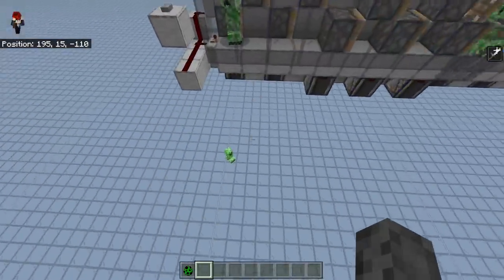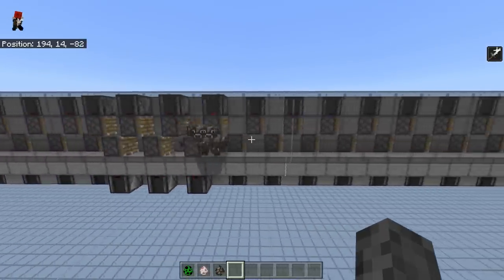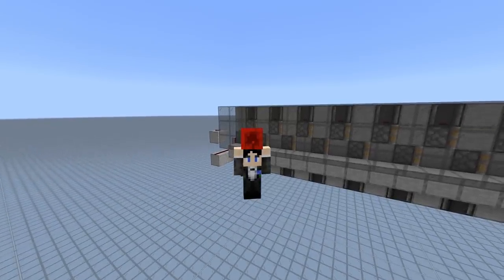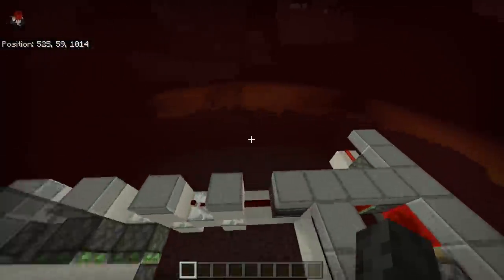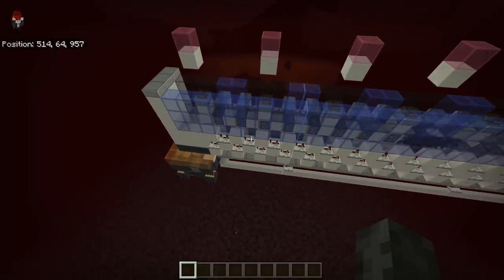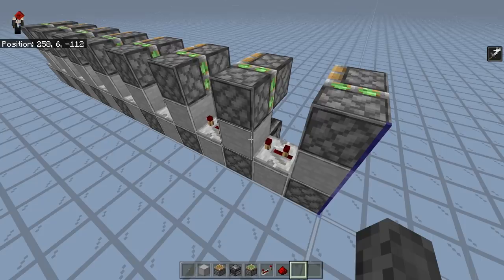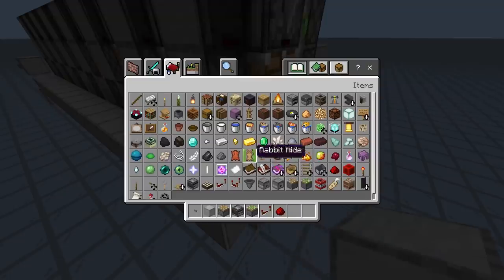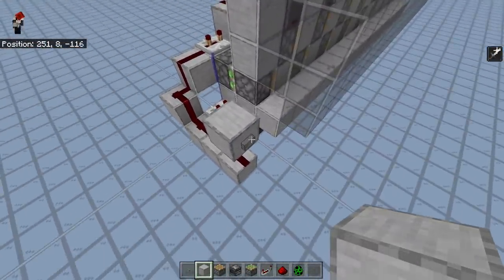6.6m/s Mob Conveyor Showcase Minecraft Bedrock 1.17 Caves & Cliffs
Slightly cool but not very useful contraption that moves mobs from A to B. They're not that fast in BE but still a great alternative to the in 1.16 deprecated sand pushers among other methods of moving mobs.

Thanks to Blanc for sharing his mob conveyor design.

No set schedule, but regularily new, interesting and useful content
Casual streams, no schedule
Discord Server Invite Link!